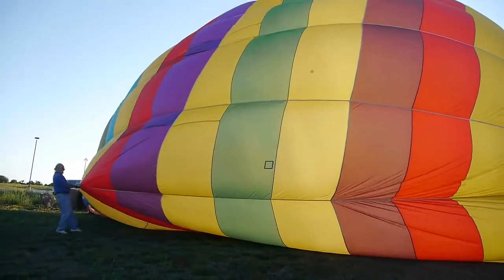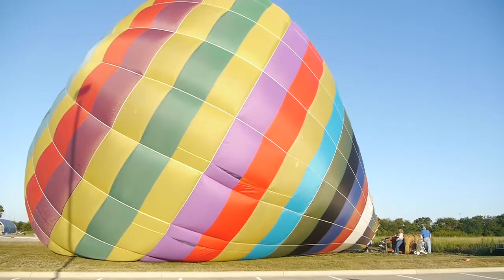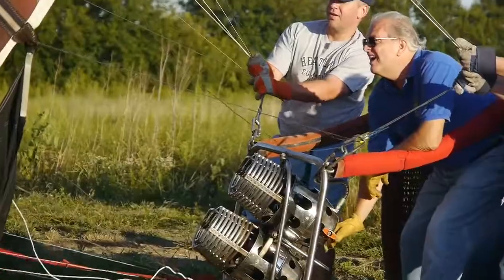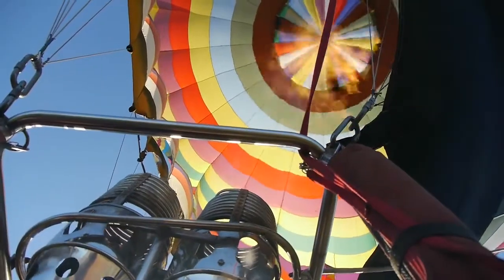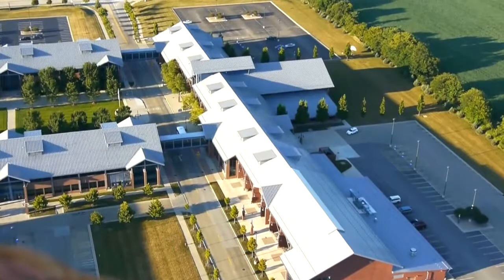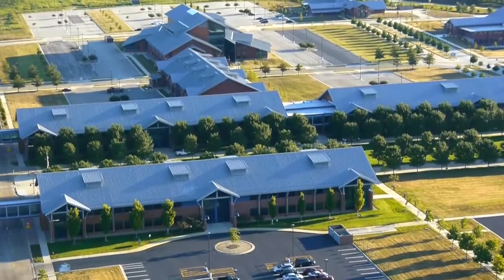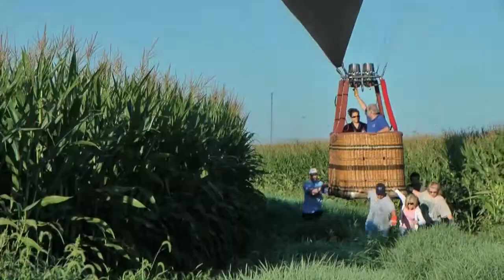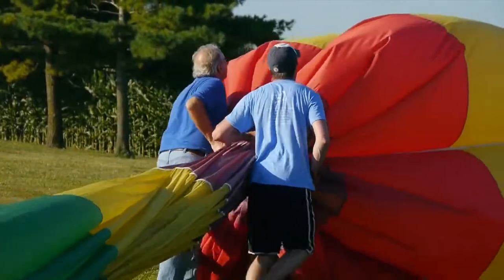Rising to the Challenge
Hot air balloon photography of the Heartland Community College campus in Normal, IL